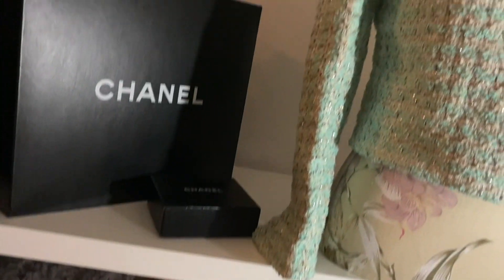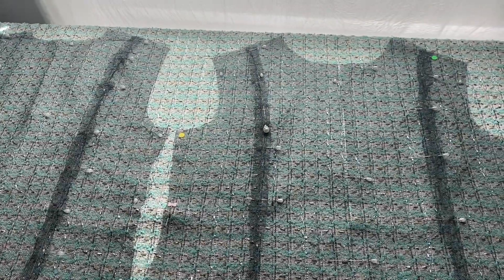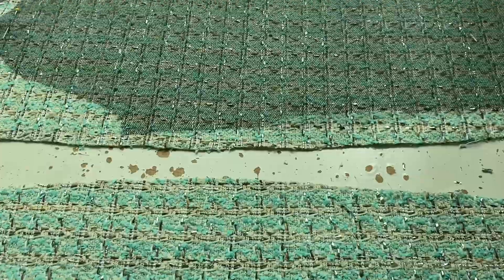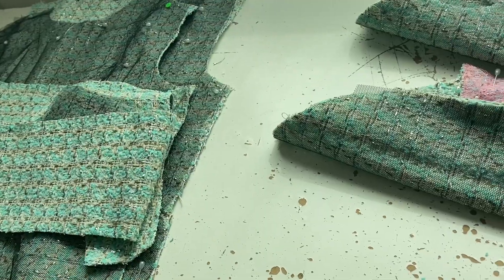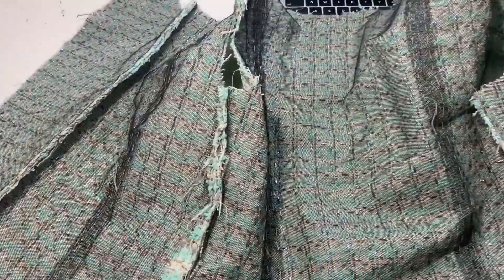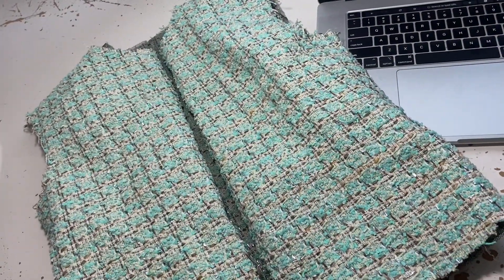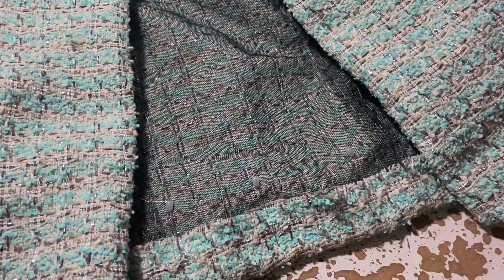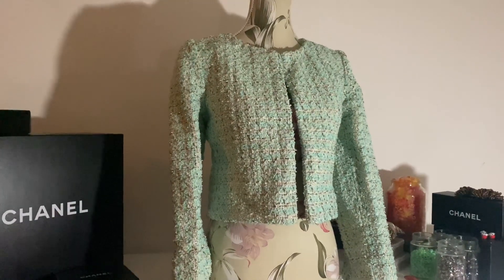Make a Tweed Chanel Jacket 🧥 The pattern matching is chef's kiss!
(Vogue V7975) I made that lovely Linton tweed up into a Chanel-style jacket.